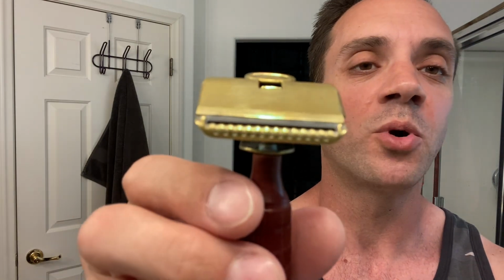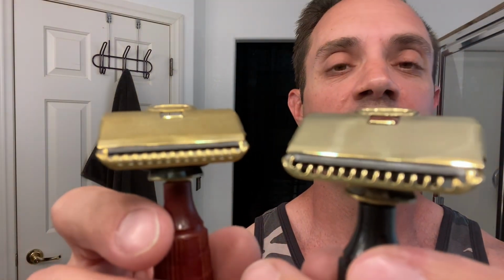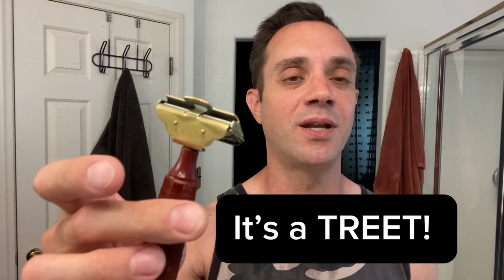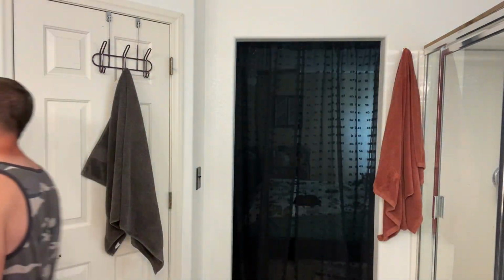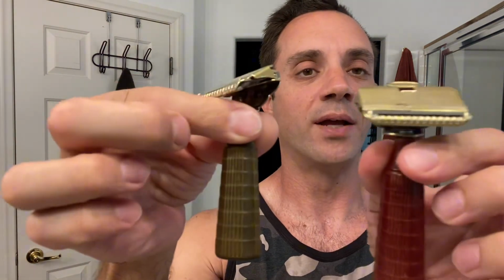Rare Treet Baton Razor vs Gem Jr Baton parade handles 1941-1943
Gem Chonicles continues with a Rare Treet closed comb baton handle vs a Gem Jr open comb with a baton/parade handle made 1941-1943.

To purchase “razors anonymous “ or other shaving themed shirts & clothing check out my etsy shop.